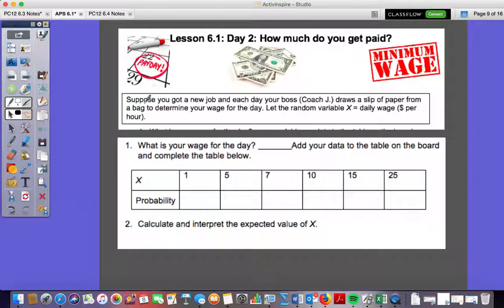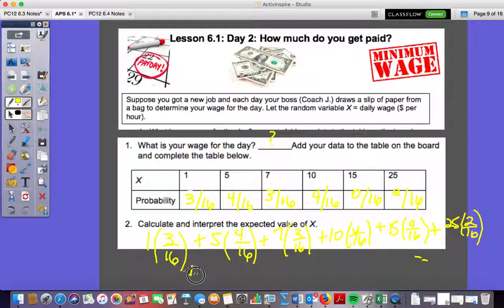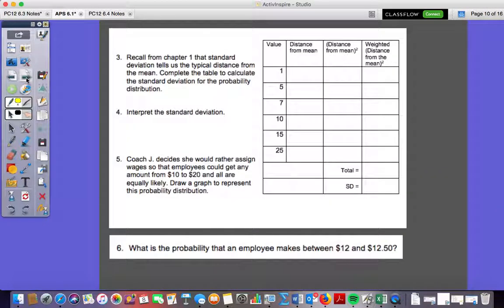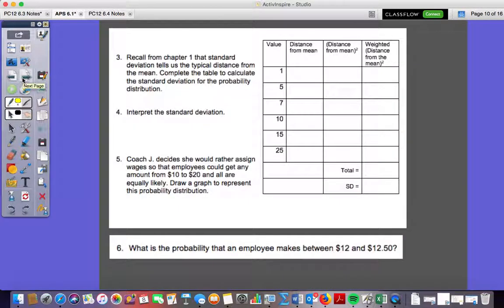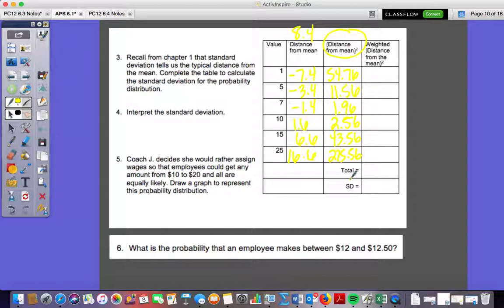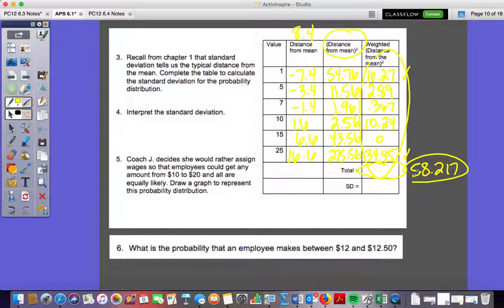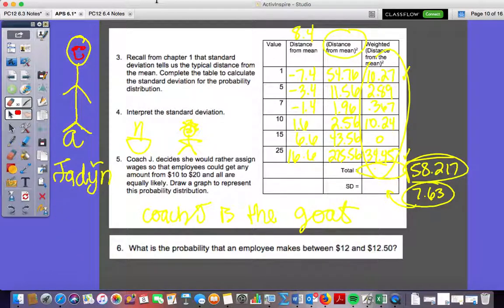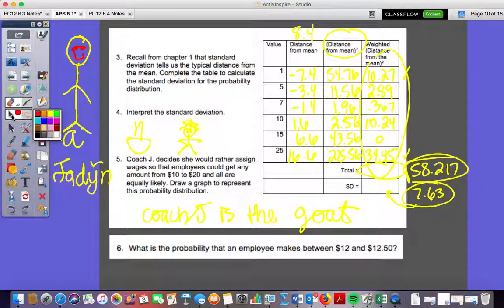Podcast 6 1B